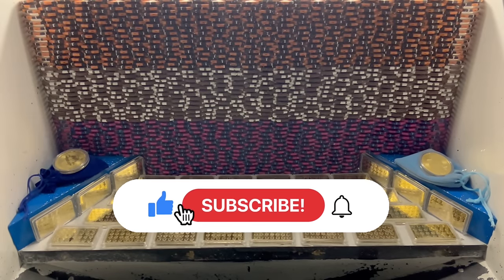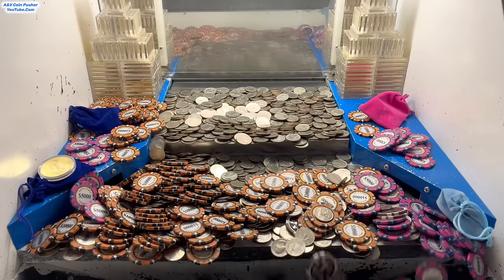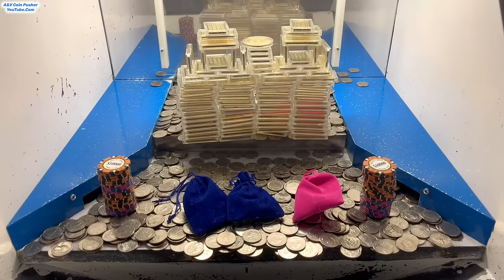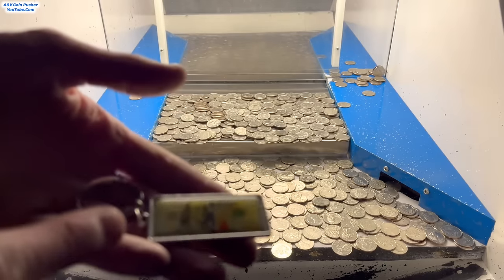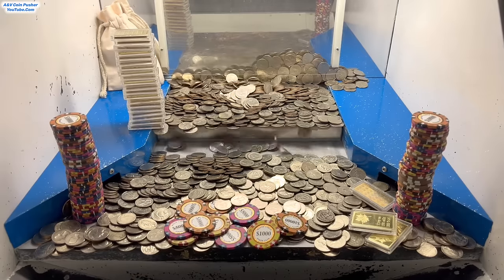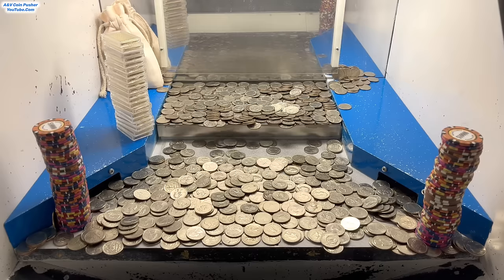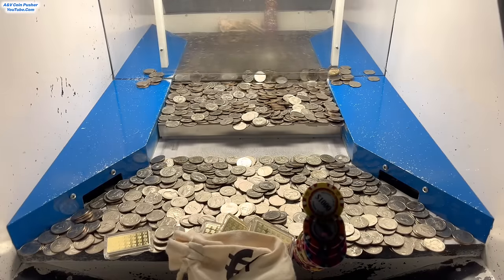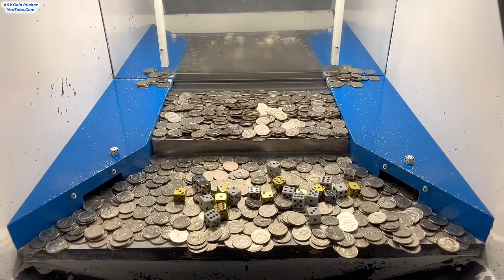WORLD’S BIGGEST POKER CHIP WALL CRASHED! HIGH LIMIT COIN PUSHER $10,000,000 BUY IN! ( RECORD WIN )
IN TODAY’S VIDEO I DID A $10,000,000.00 BUY IN AND MADE OVER A BILLION DOLLARS AT THE HIGH RISK COIN PUSHER!!!